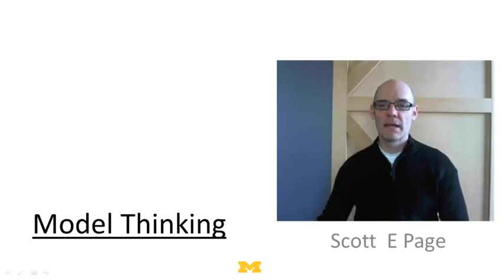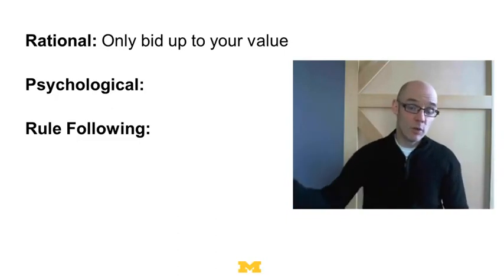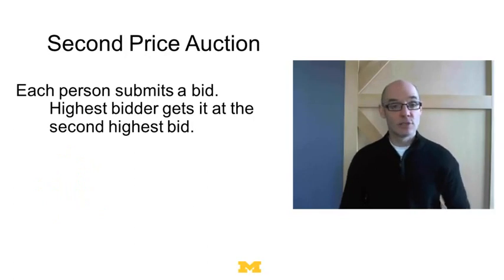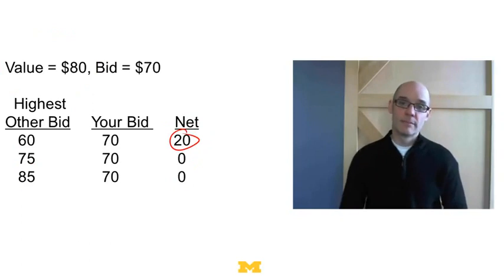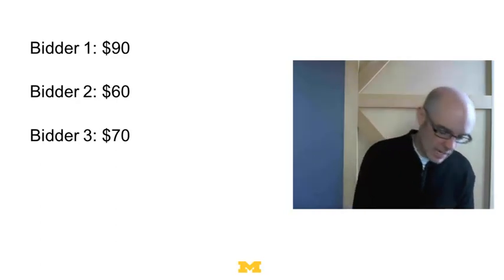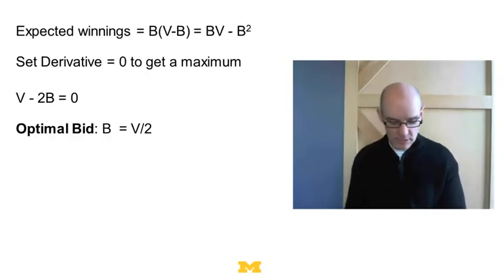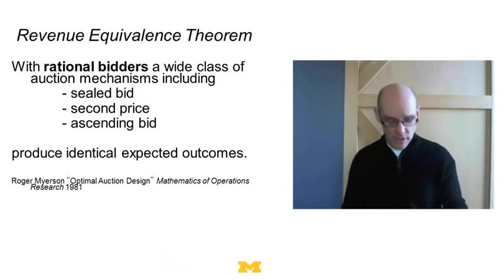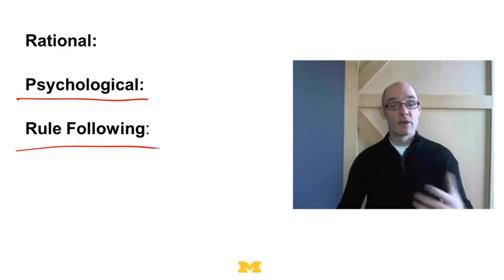Model Thinking - Strategies || 03 18 3 Auctions 19 59